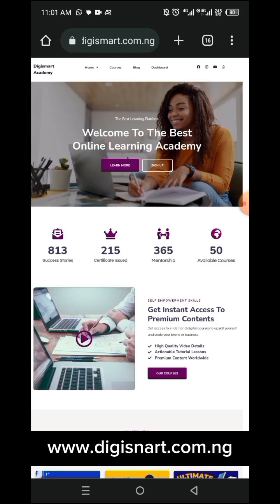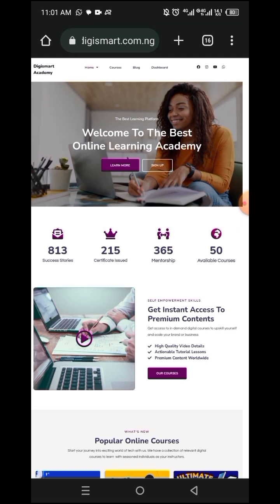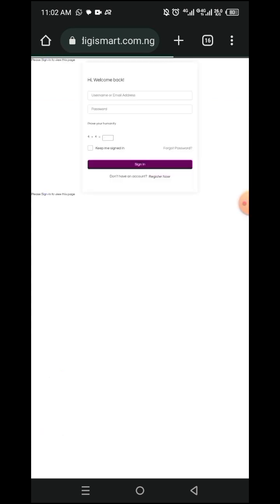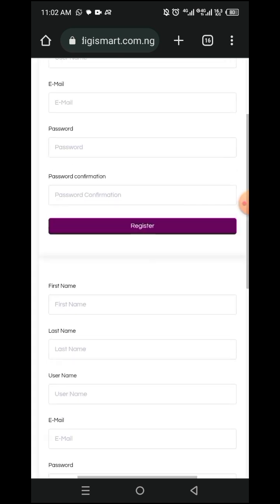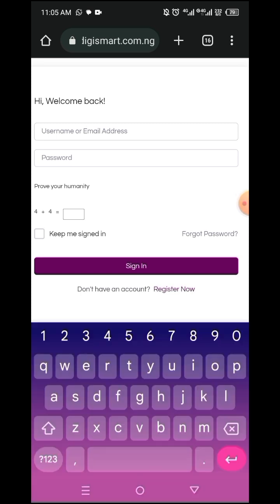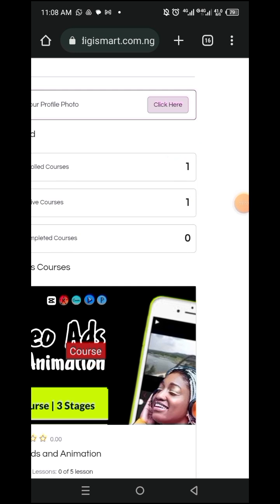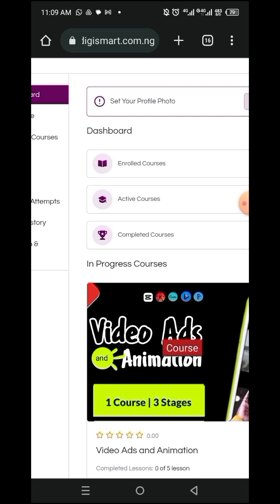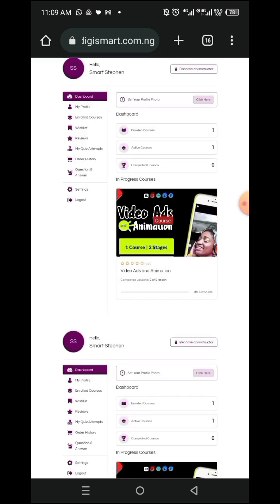How To Register As a Student @ Digismart Academy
In this video tutorial you'll learn how to register @ Digismart Academy